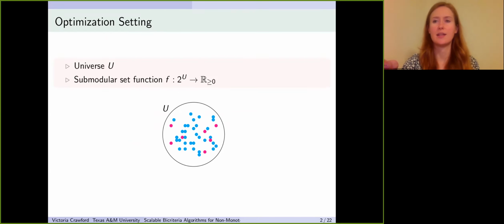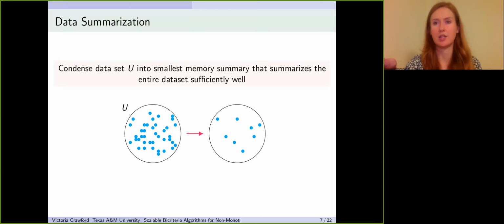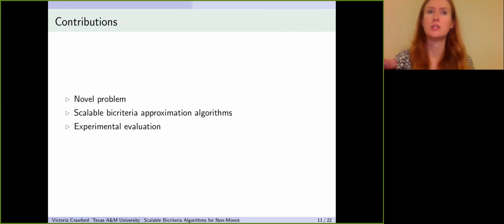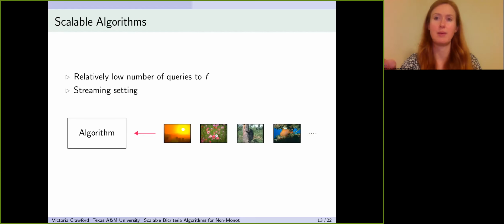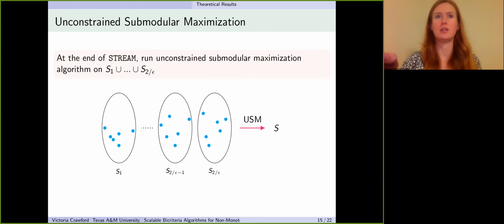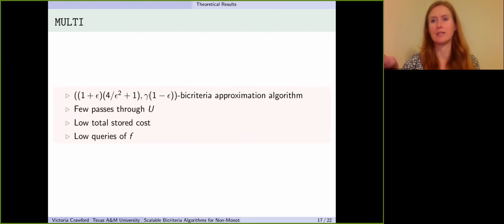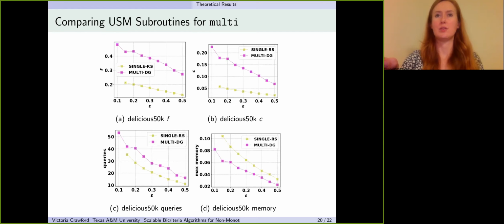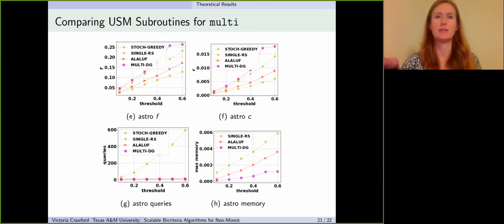Scalable Bicriteria Algorithms for Non-Monotone Submodular Cover